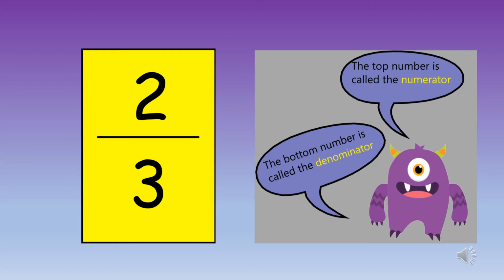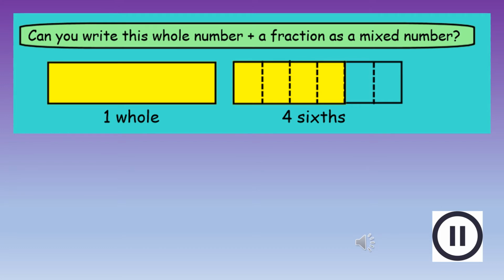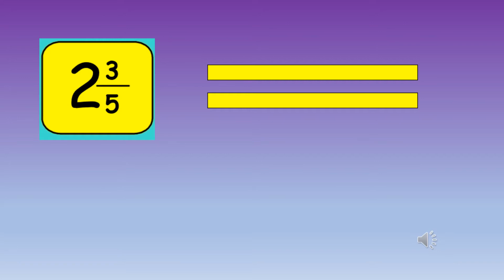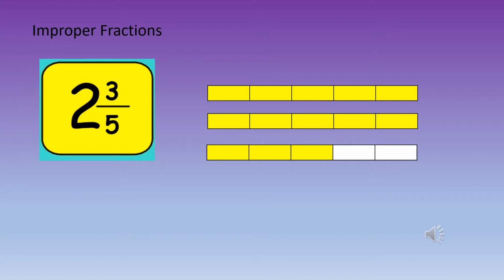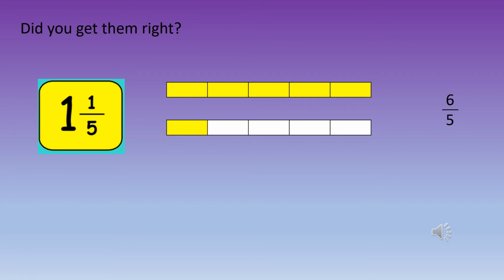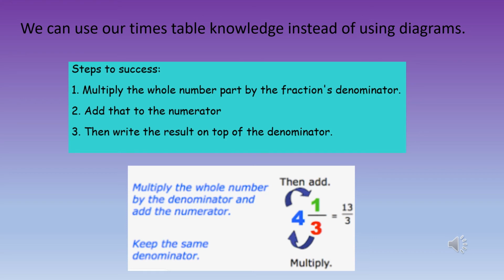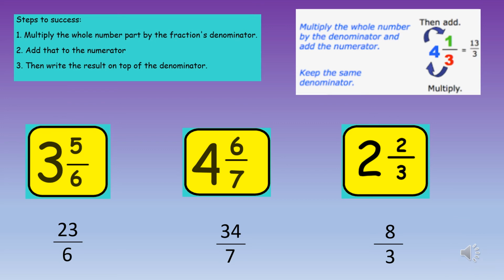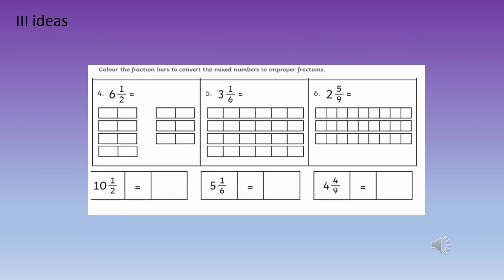Mixed and improper fractions 1 3 21